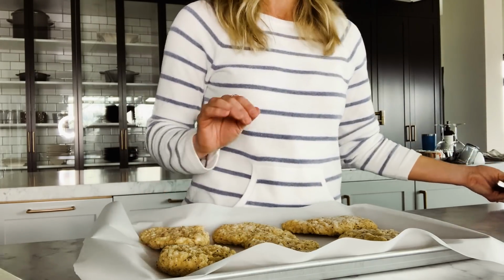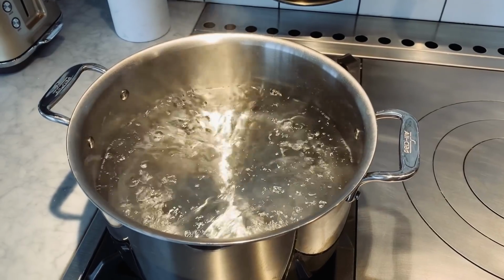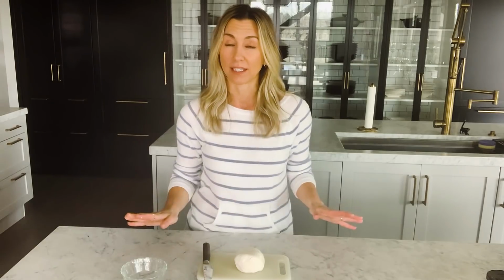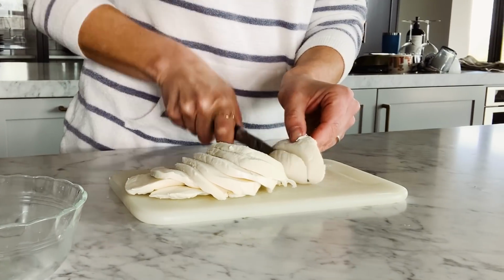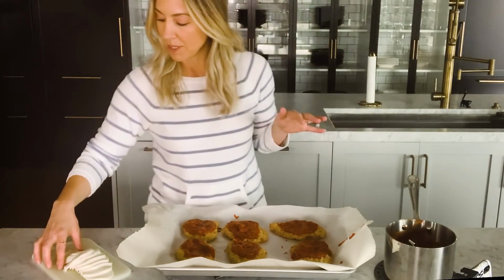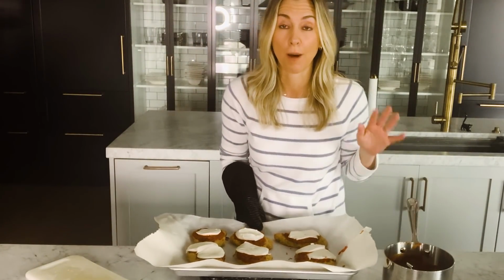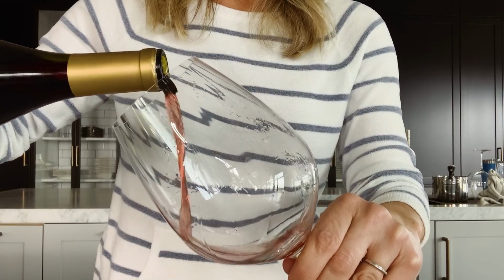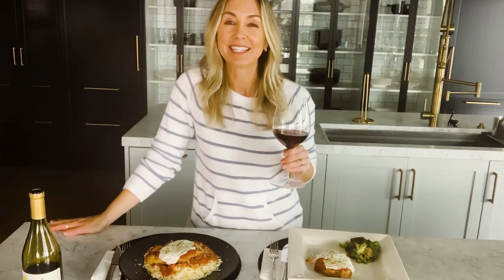Easy Chicken Parmesan | At Home Recipe | Serve It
| A home-cooked Italian Meal in 30 Minutes? We’ll take it! In this "at-home" edition of Serve It, Stacey Stauffer is sharing how she prepares one of her favorite dishes, Chicken Parmesan, with Heartland Fresh’s Chicken Fried Chicken!😋🙌🍝 Full of flavor & easy to make, you’ll want to add this easy delicious chicken to your dinner menu this week.

About Serve It: Welcome to Serve It with Stacey Stauffer—our culinary connoisseur who loves food, wine, and entertaining. She’s sharing some of her favorite recipes to make for family & friends. Serve It is the perfect companion to our hit series, Table It. Warning: if you follow both series, you may be crowned “host with the most” among your crew. So, go ahead and serve up some smiles with these recipes and tips!